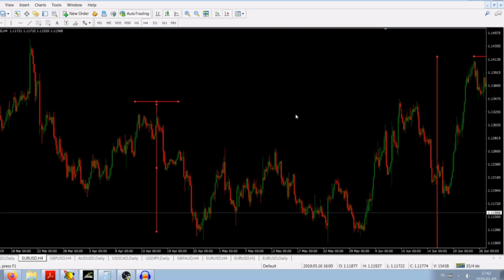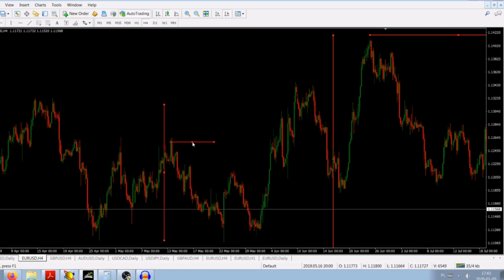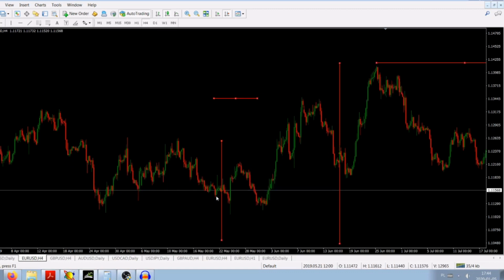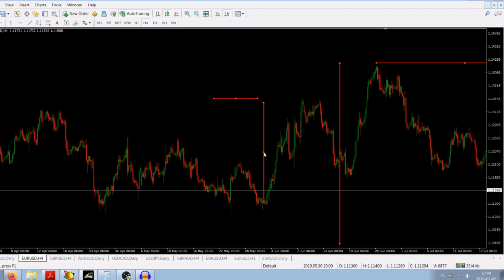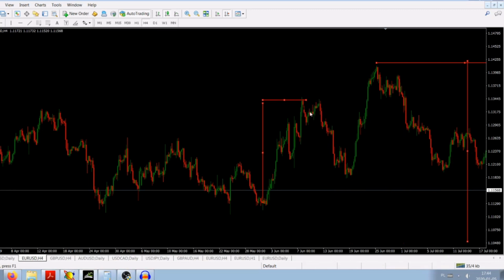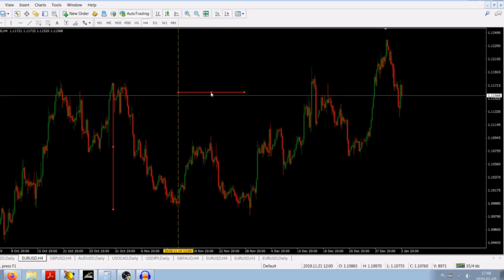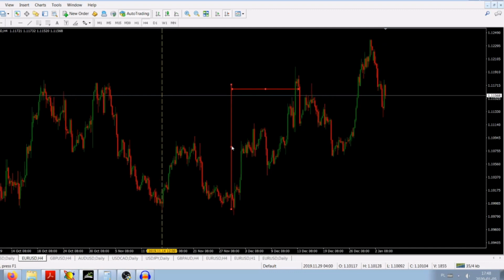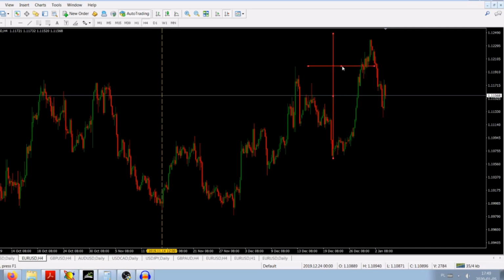Advanced Market Geometry and Market Cycles || #1 Trading System || Advanced Techniques and Methods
Easy way to determine market cycles using market geometry. A simple method which gives the edge over the market. Worth to try.